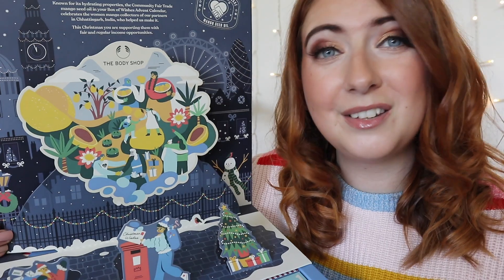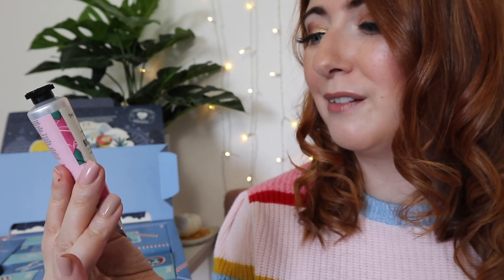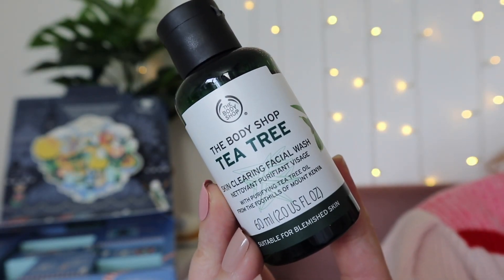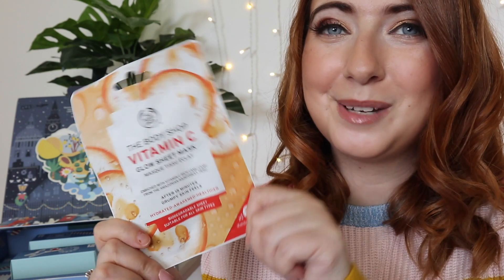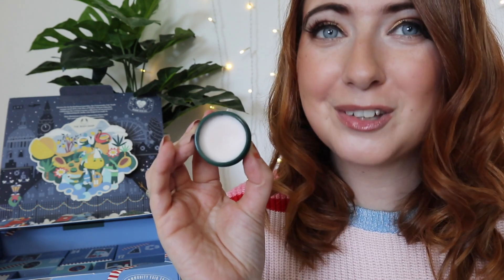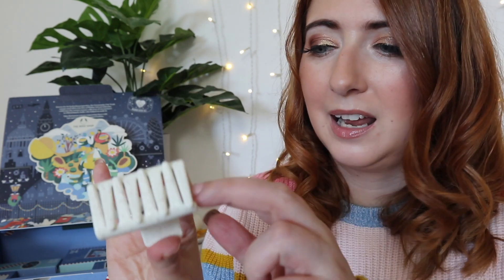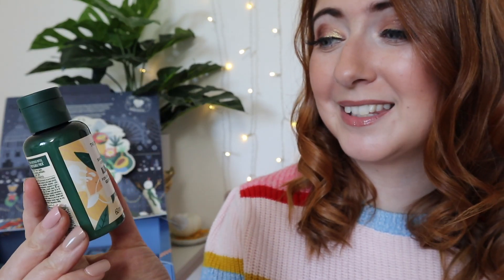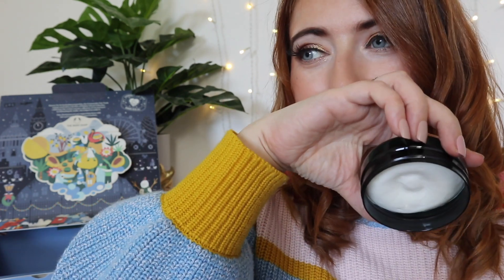THE BODY SHOP ADVENT CALENDAR 2022 FULL SPOILER UNBOXING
check out this years Advent Calendars from the Bodyshop